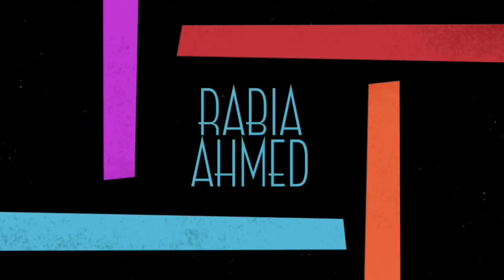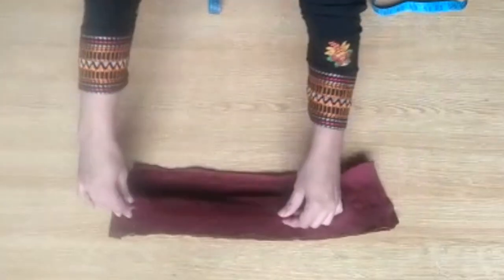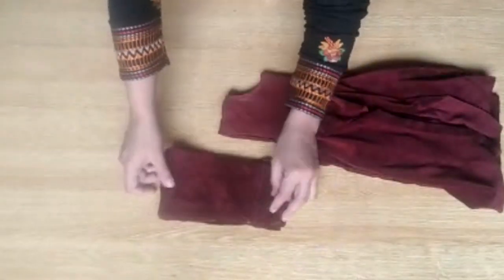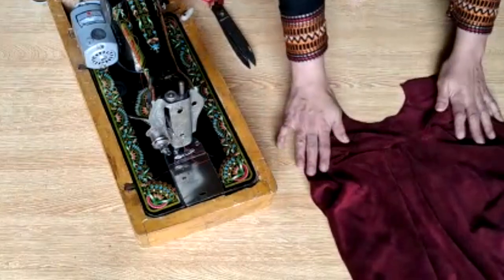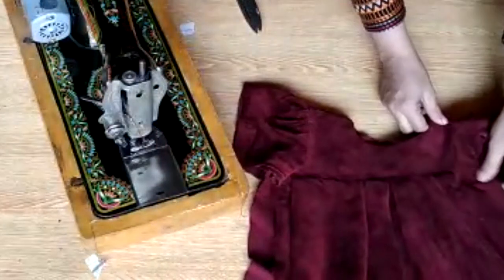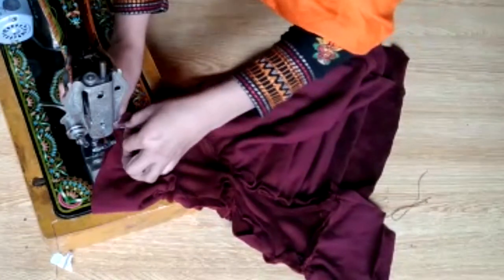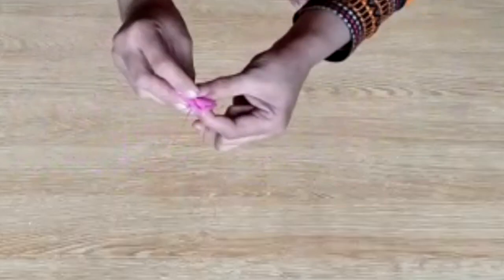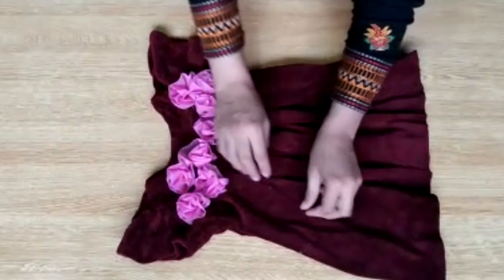Beautiful Winters Baby Frock Cutting And Stitching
IN THIS VIDEO YOU WILL SEE:
 baby frock cutting and stitching,frock cutting,kids frock cutting and stitching,baby frock cutting